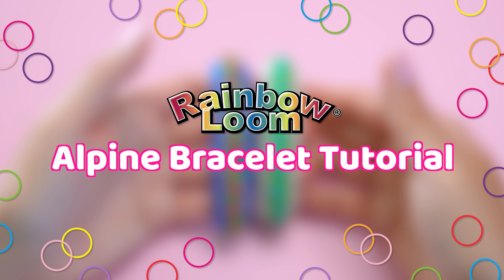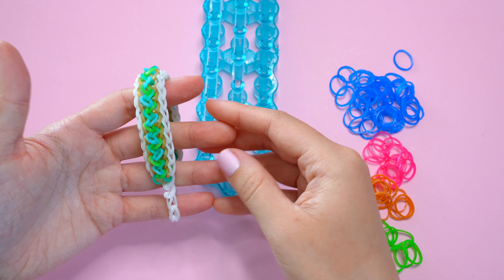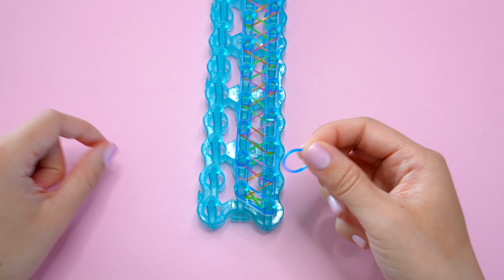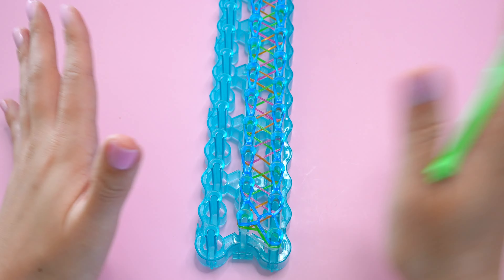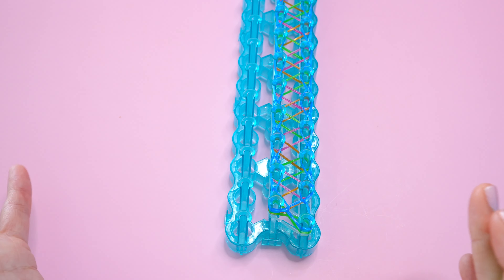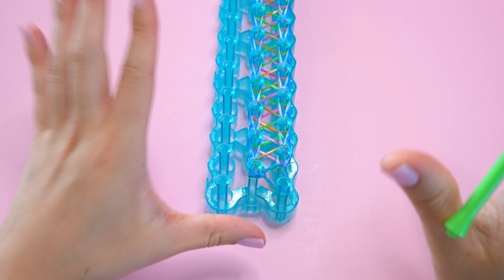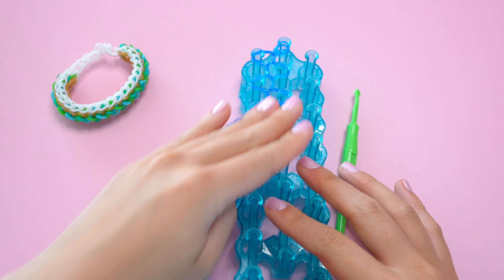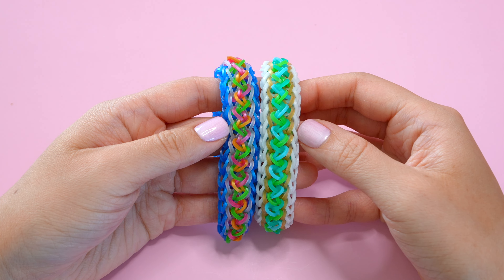NEW Alpine Rainbow Loom Bracelet Tutorial by Angelynn (TutorialsByA™) | Advanced Bracelet Design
Hi everyone, it's @angelynn aka TutorialsByA™! In this tutorial, I teach how to make the Alpine bracelet! This is quite a challenging bracelet, which is partially how I derived the name, but it's so fun to make and I love how this looks.

You can also find us in-store at our partner retailers, such as Walmart, Target, Joann, Hobby Lobby, and more!